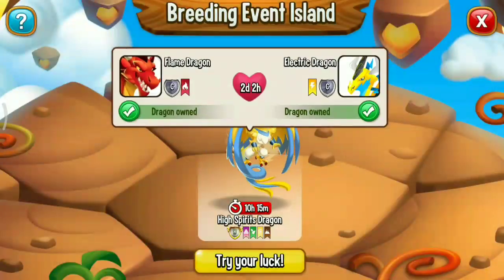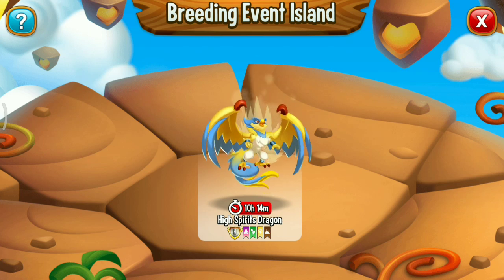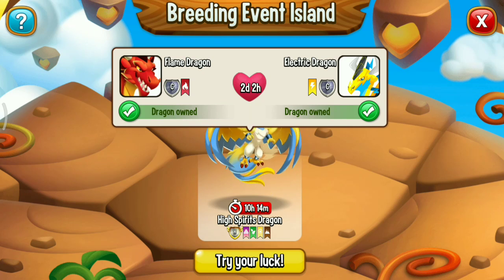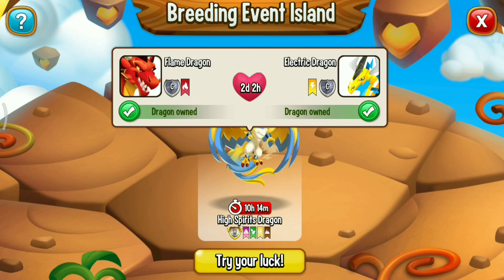New Breeding Event : High Spirit Dragon | Dragon City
There's a Heroic dragon on breeding event island, it's a high spirit dragon, you can get high spirit dragon by breeding flame with electric with 2 days breeding time